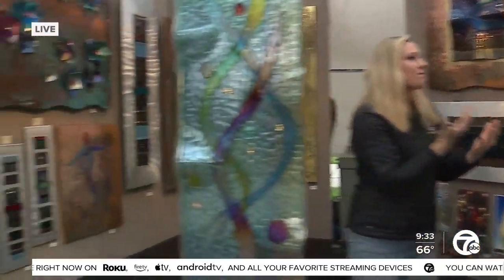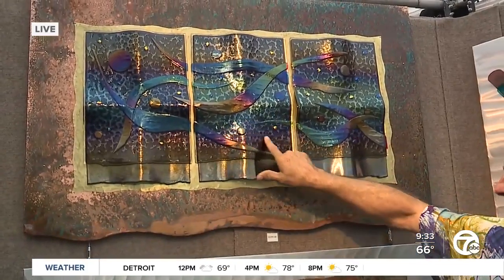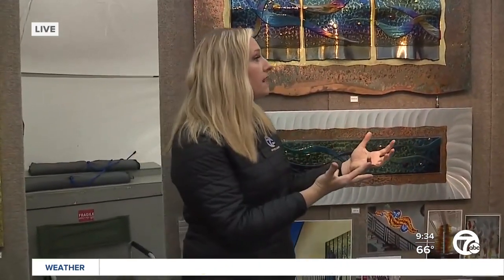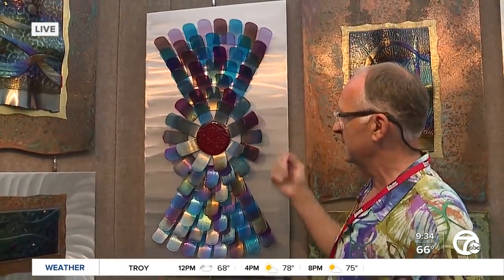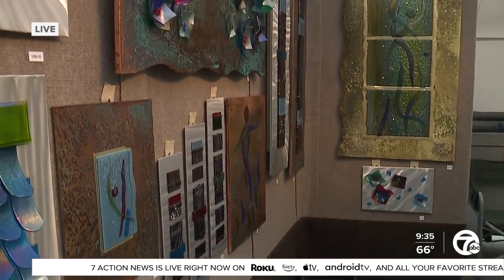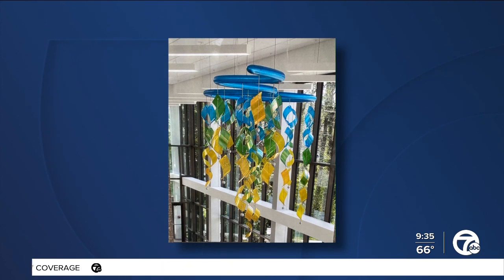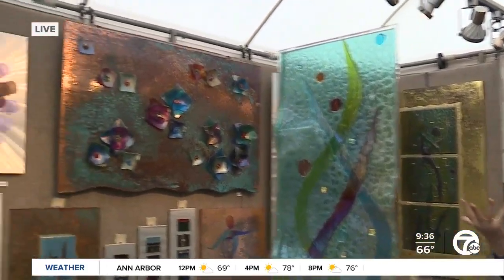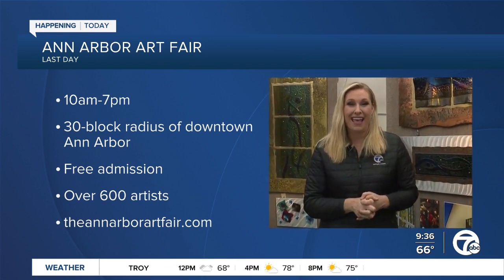Ann Arbor Art fair